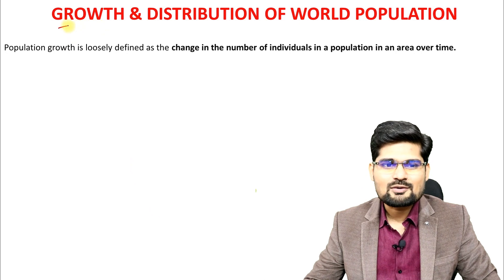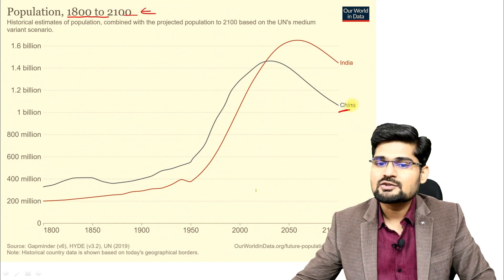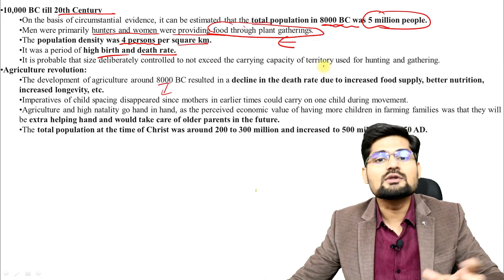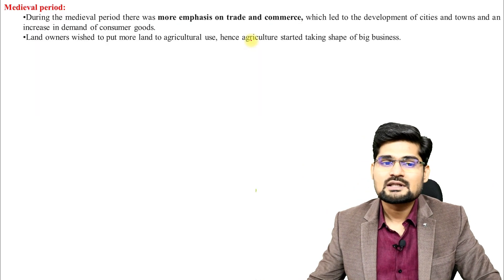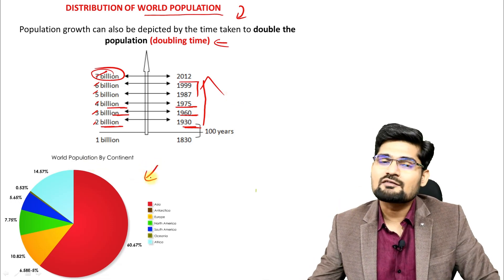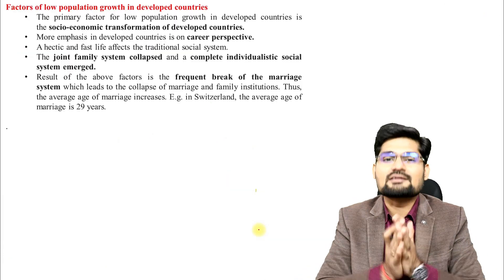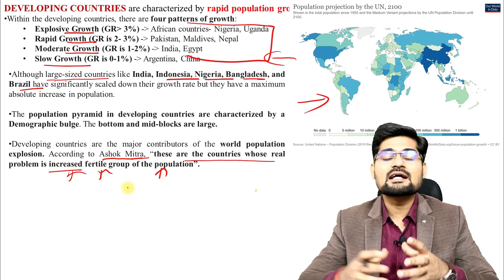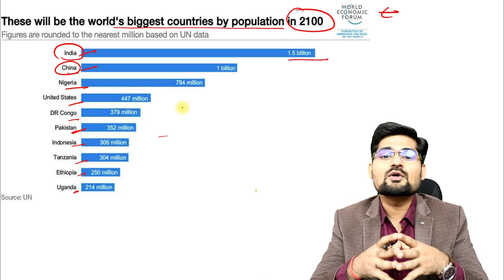Growth and Distribution of World Population- Population Geography-UPSC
In this video the various concepts related to the Growth and Distribution of World Population , has been discussed ; which is part of Population Geography for UPSC - Geography Optional, as well as beneficial for other geography  students.

This video by Dr. Krishnanand, founder of TheGeoecologist; is suitable and helpful for the  UPSC/IAS aspirants and beginners as well.  Simplified  explanation of  the Growth and Distribution of World Population for preparation of UPSC (geography optional) has been made in this lecture.